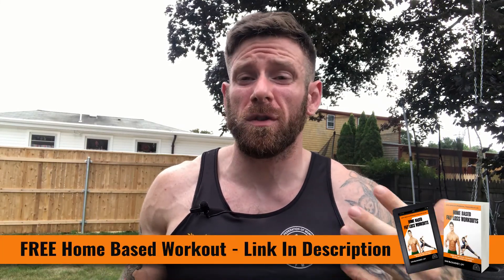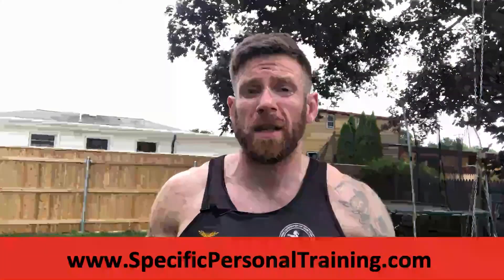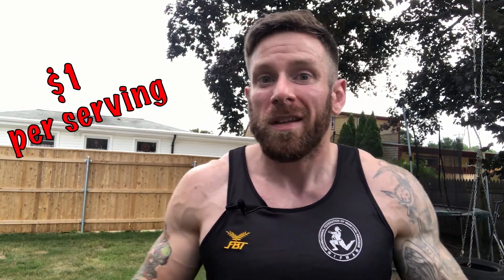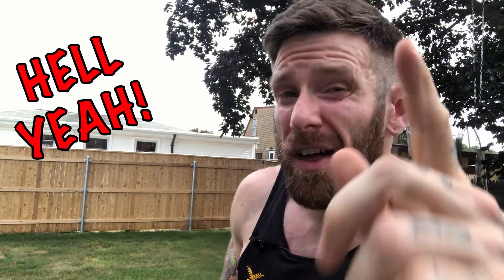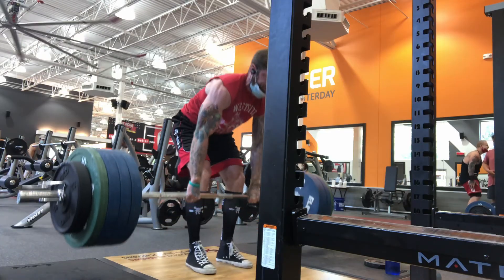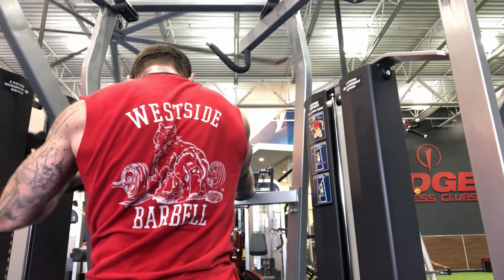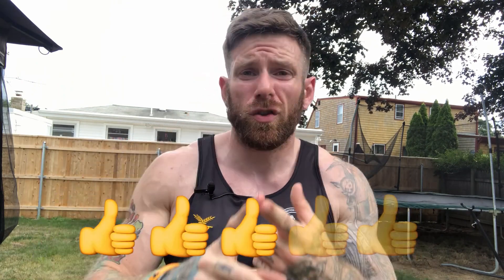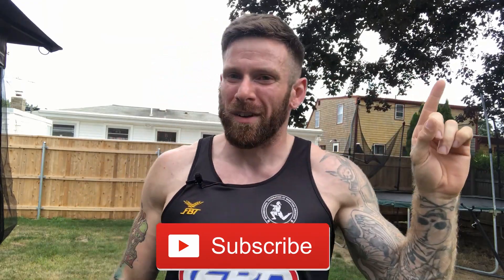Steel Pre Workout Free Bundle | Steel Pre Workout Review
We are going to cover the FULL Steel Pre Workout Review.

I posted about my steel pre workout free bundle and some quick low downs on what I thought of the products but now i am going to put the first of the steel pre workout sample to the test. I figured it would be best to start with the lightest of the steel pre workout stack and review them in potency level to get the best out of each.

All of the flavours sent in this steel pre workout stack sound delicious so i'm excited to do theis steel pre workout review, even these weaker pre workout.